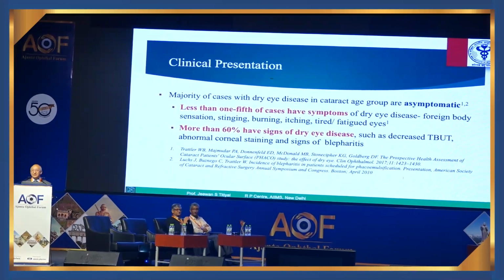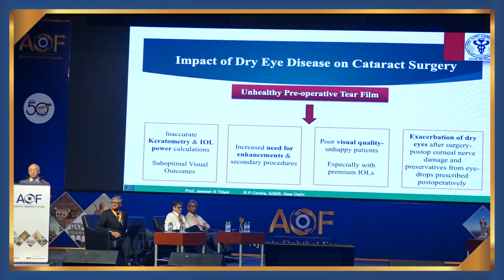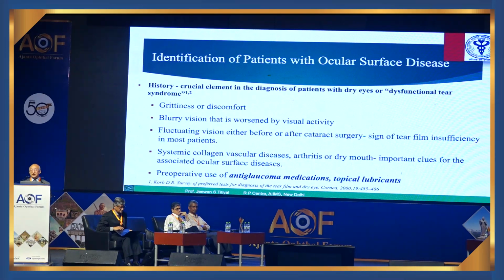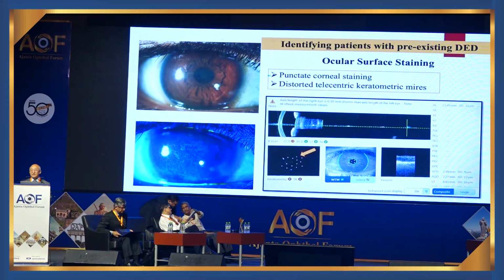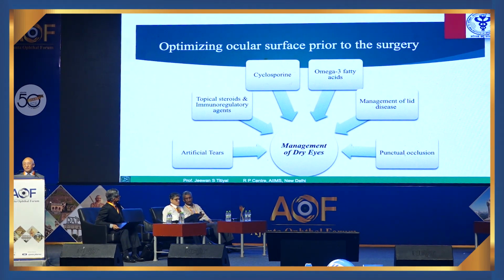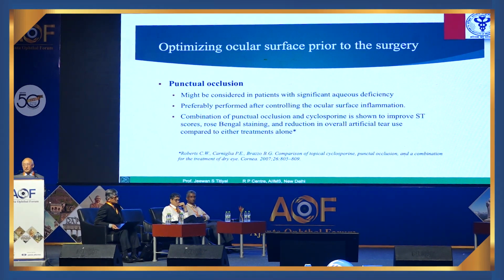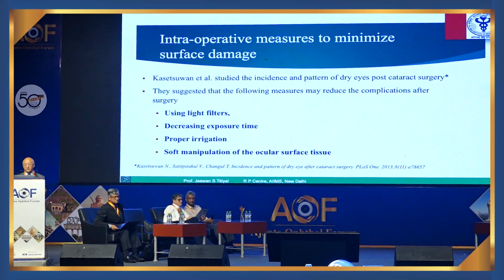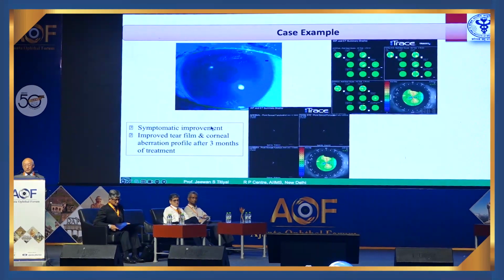Peri operative Optimization of Ocular Surface in Cararact Surgery - Dr J S Titiyal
Cornea & Sclera Session
22 JULY 2023
Academic Ophthal Forum